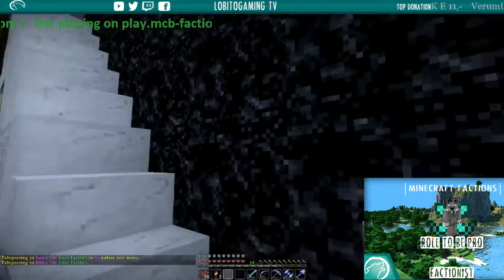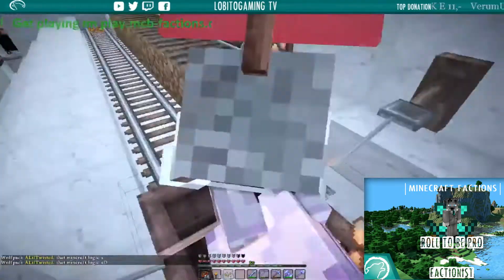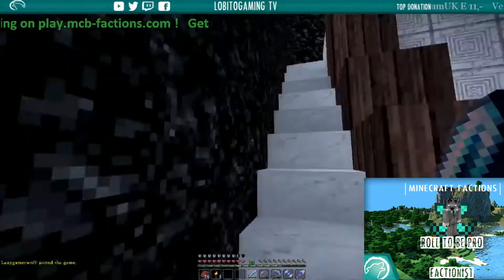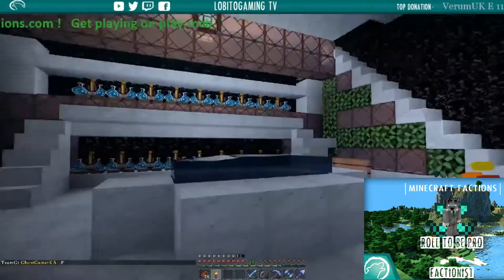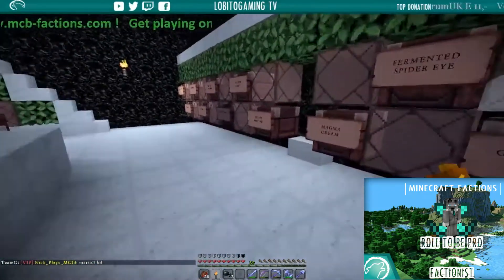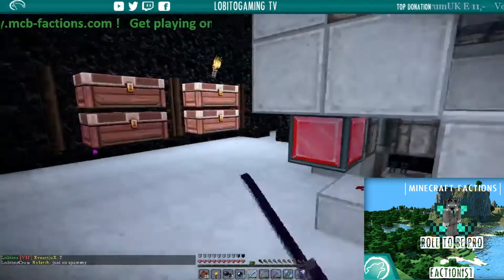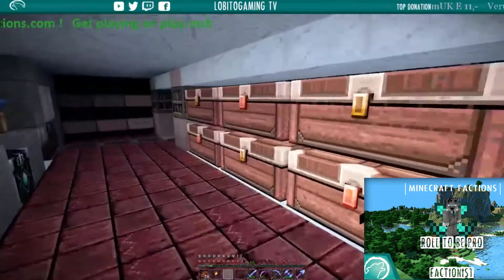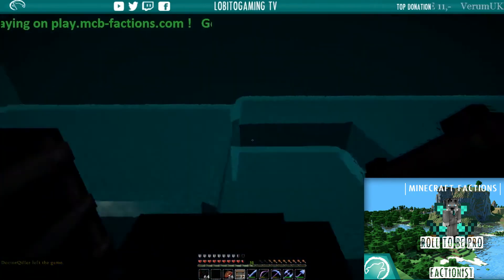#1 MCB Factions Lobitos base tour!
Our old faction home of Lobitos. Used to be the home of the top #1 faction.
just have a look around and get some ideas of what to do with your base?!